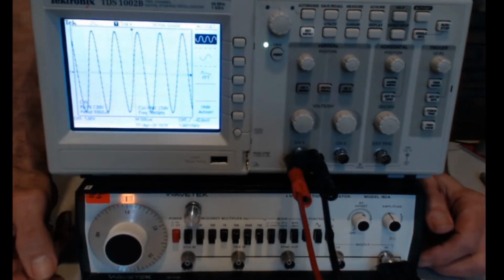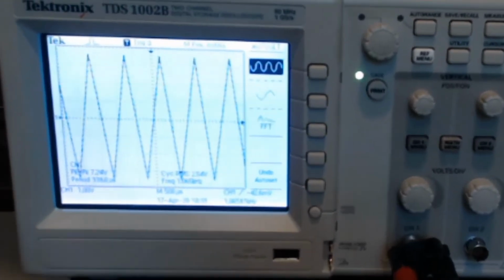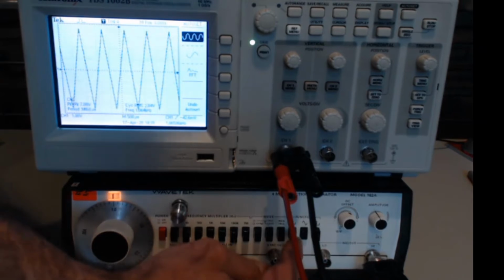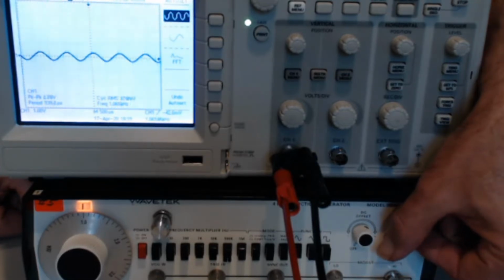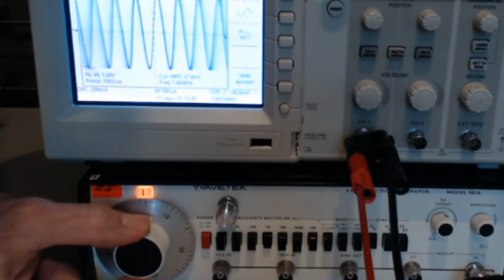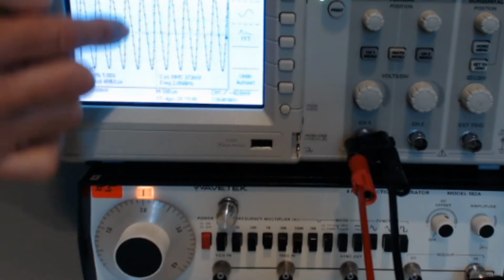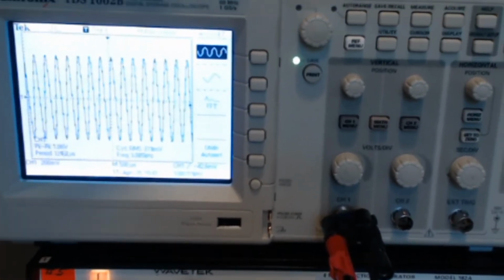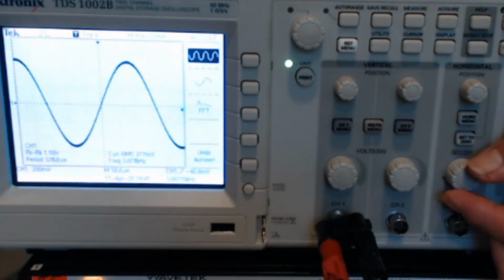Lab Equipment: Function Generator and Oscilliscope 2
This video supports our Introduction to Equipment lab for electricity and magnetism.